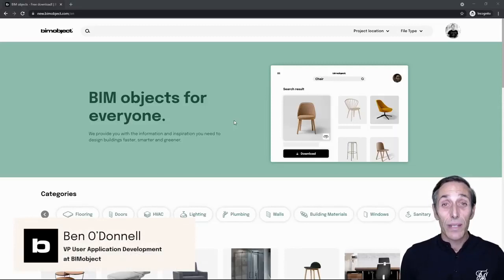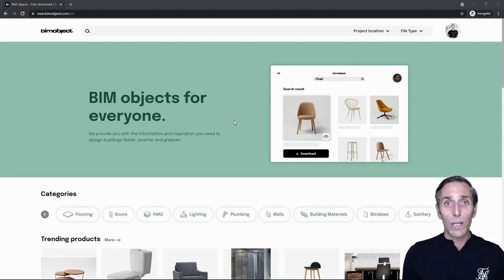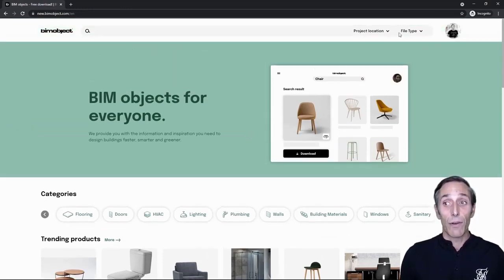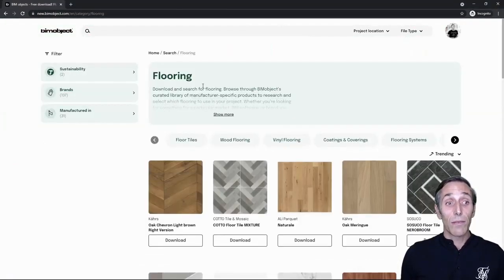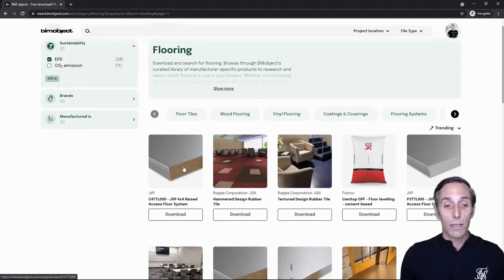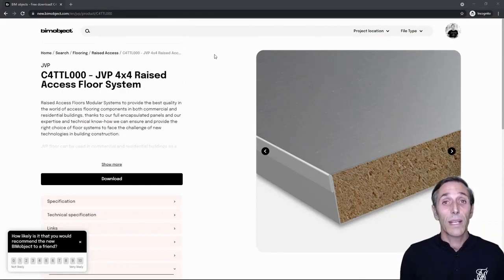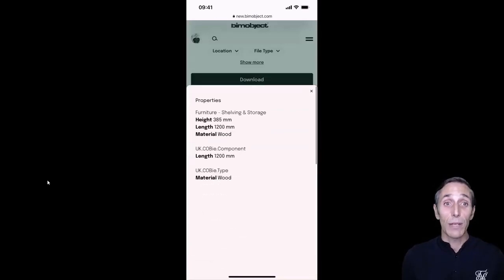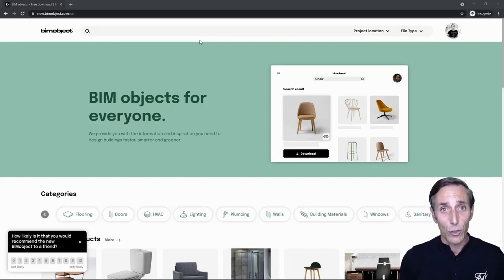BIMobjectの最新情報・2021年(字幕ONをお忘れなく)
この度、世界をリードするBIMコンテンツのマーケットプレイス「bimobject.com」をリニューアルいたしました。（2021年第3四半期の製品発表）
完全に再設計されたbimobject.com。
デモを行いながら、新たに追加されたフィルタリング機能や改善点についてご紹介しています。

【BIMobject について】
スウェーデンに本社を置き、世界有数のBIMコンテンツプラットフォームを運営。
ユーザーにとってはメーカー監修のオブジェクトデータを無料で入手できる場、メーカーにとってはグローバルに自社製品を発信できる場となっている。
世界の設計者やデザイナーがユーザー登録しており、2100社の建材・家具・設備などのメーカーが製品情報を掲載している。（2021年4月現在）
2017年12月、野原ホールディングス株式会社 と共同出資でBIMobject Japan株式会社 を設立し、建設業界のデジタリゼーションに貢献すべく、日本展開を進めている。